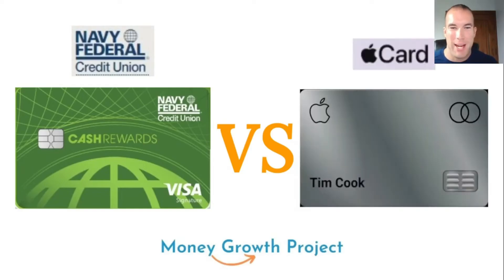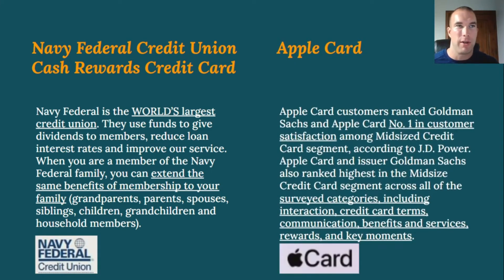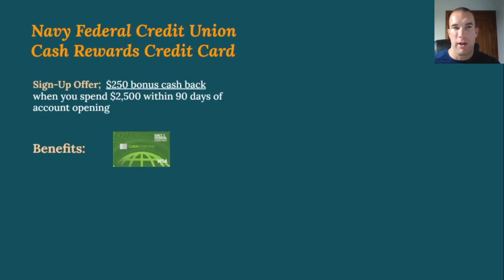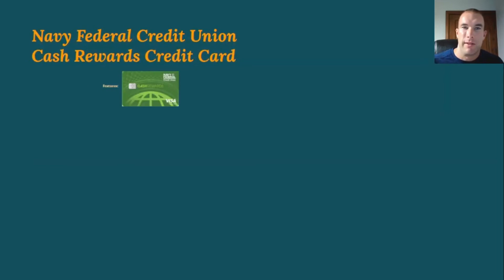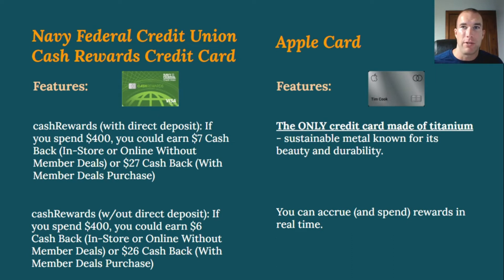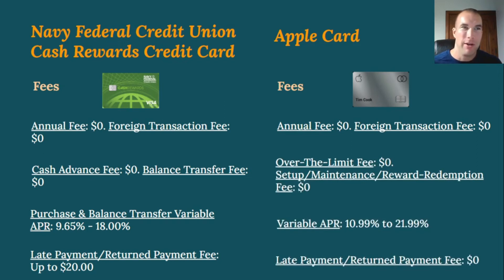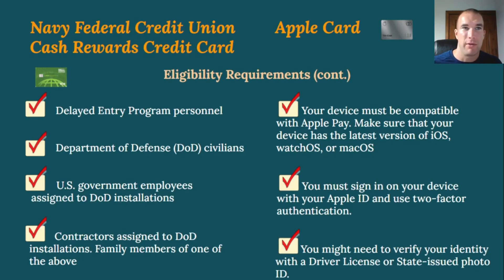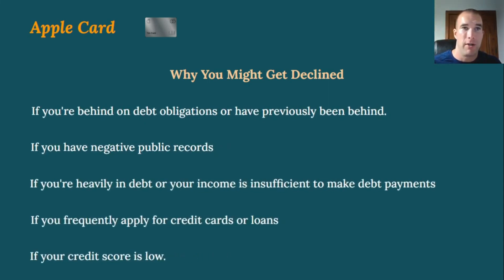Navy Federal Cash Rewards vs Apple Credit Card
Which one provides the best benefits to its members? The Navy Federal Cash Rewards Credit Card or the Apple Card? Today, we are going to check out their rewards program, cash back deals, rates, sign-up bonuses, eligibility requirements, and how you can qualify.